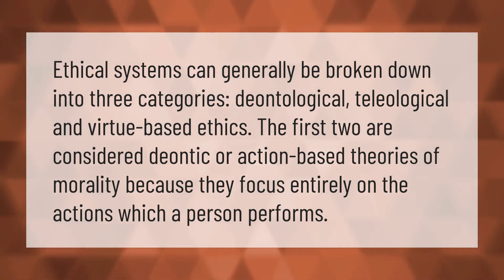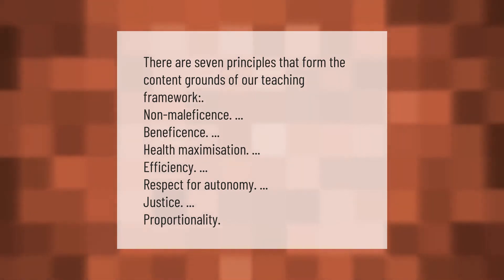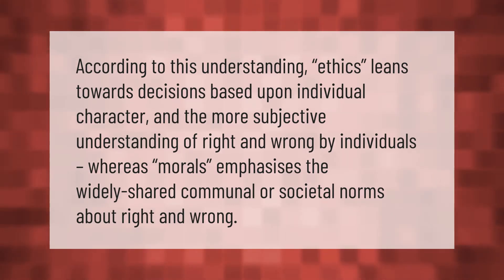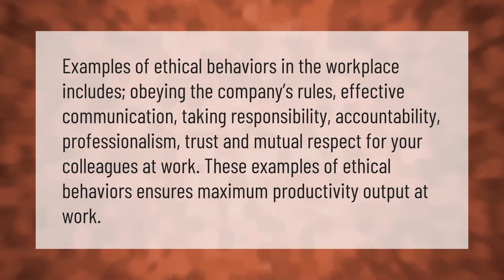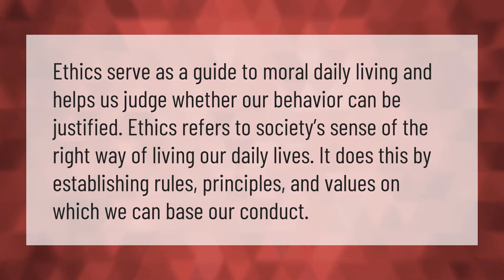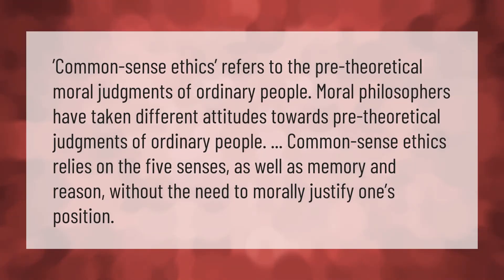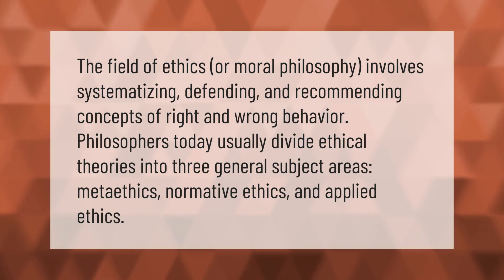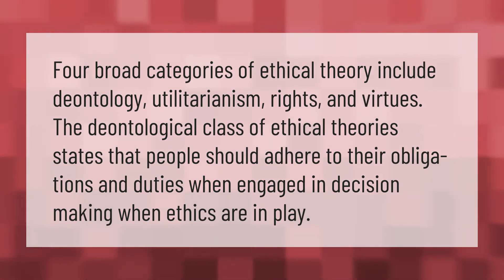What are the 3 types of ethics?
00:00 - What are the 3 types of ethics?
00:37 - What are the 7 principles of ethics?
01:05 - What's the difference between ethics and morals?
01:34 - What are example of ethics?
02:09 - How do you define ethics?
02:42 - What is the purpose of ethics?
03:12 - What are common ethics?
03:46 - What are type of ethics?
04:16 - What are four types of ethics?

Laura S. Harris (2021, January 29.) What are the 3 types of ethics?
    AskAbout.video/articles/What-are-the-3-types-of-ethics-216321